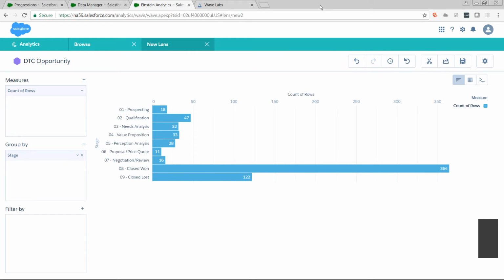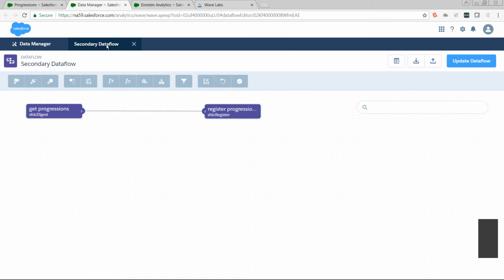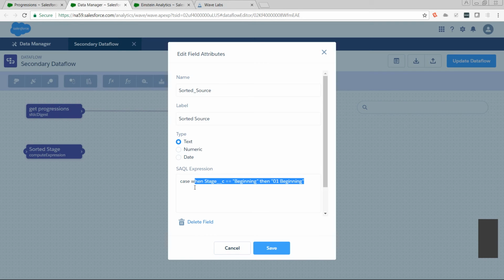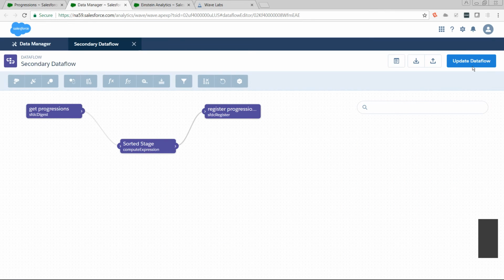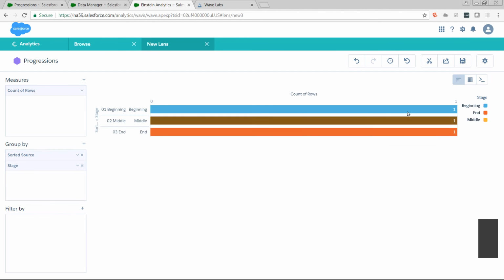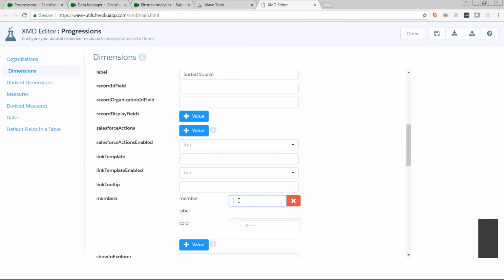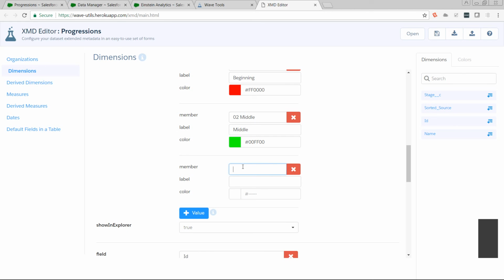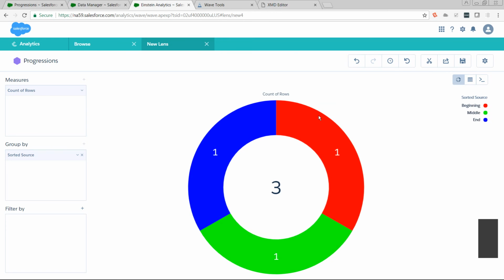Custom Sort and Color Groupings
Sorting Oppty Stages in Wave can be like herding cats.  That's right, it's easy if you know the right trick!  With cats, all you need to do is open a can of tuna.  With Oppty Stages, you just need to use couputeExpression and Wave Labs' XMD editor.

While we're at it, we cover custom colors in groupings.